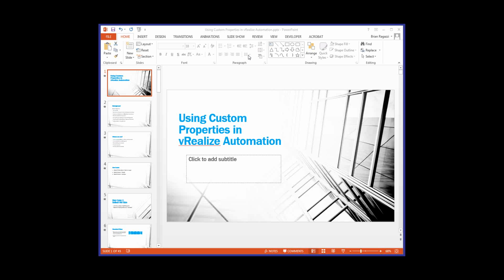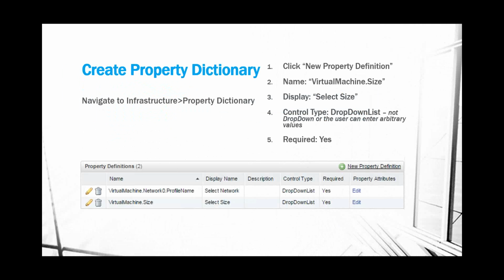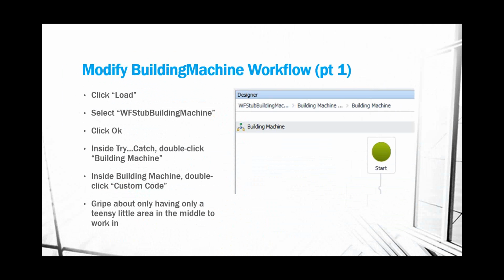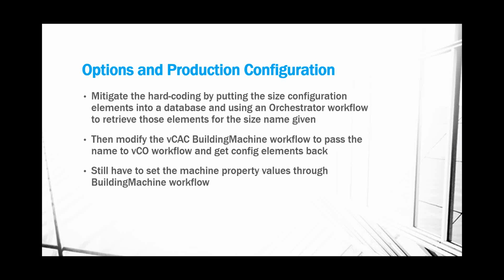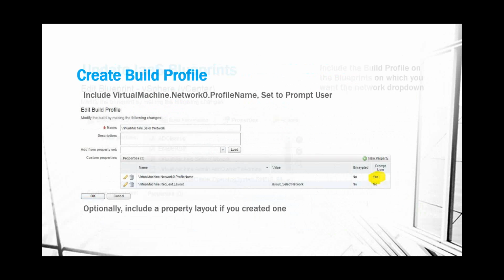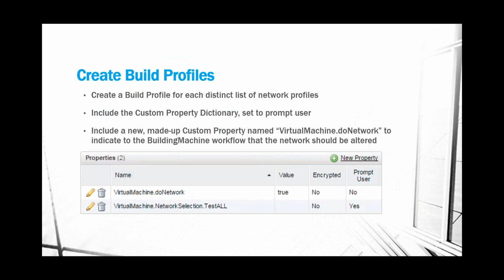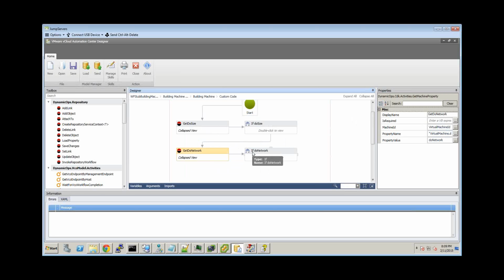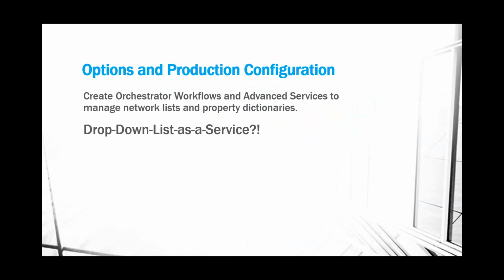vBrownBag vRealize Automation Custom Properties with Brian Ragazzi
Brian Ragazzi talks how you can use custom properties in VMware vRealize Automation

You can follow Brian on Twitter @brianragazzi and his blog where he blogs about vRealize Automation, vRealize Orchestrator, and many other VMware related topics.

where you can also get updates and view our past series such as the Automate All The Things series Cisco certification series